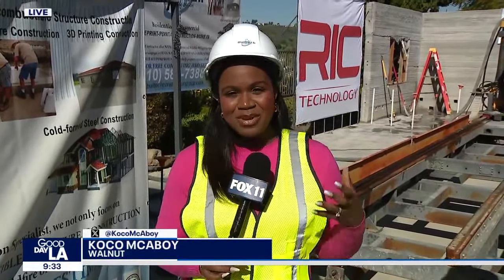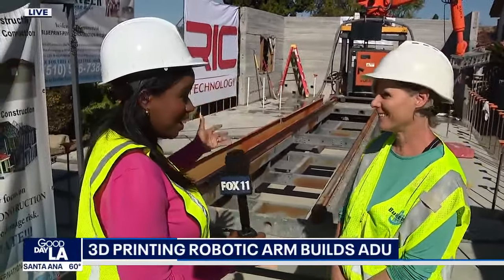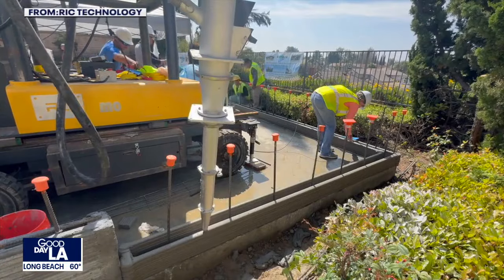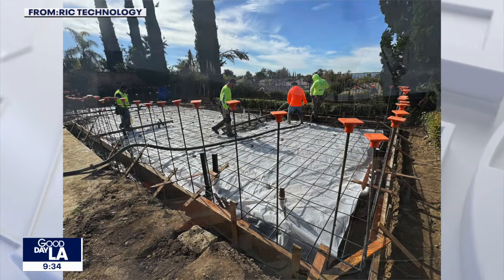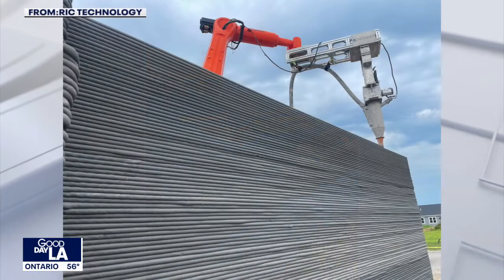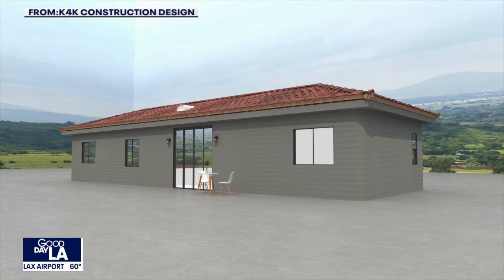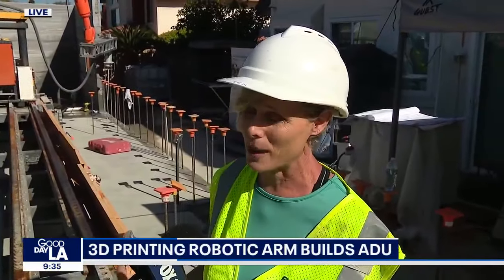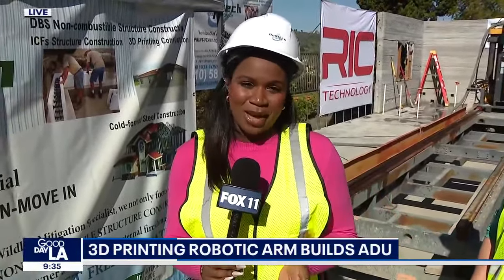3D printing robotic arm builds ADU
A group is using technology to revolutionized the building of 'accessible dwelling units,' also known as 'granny flats' to some.